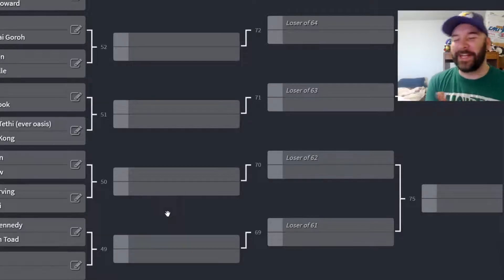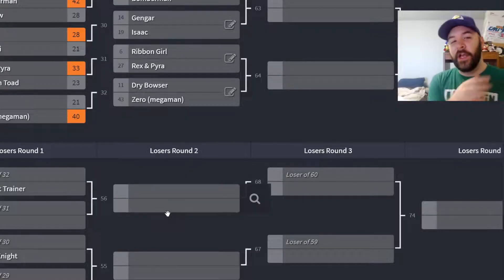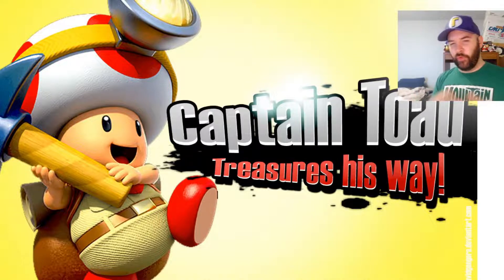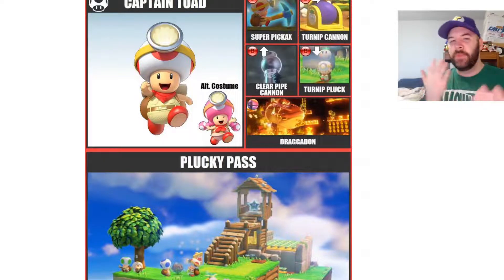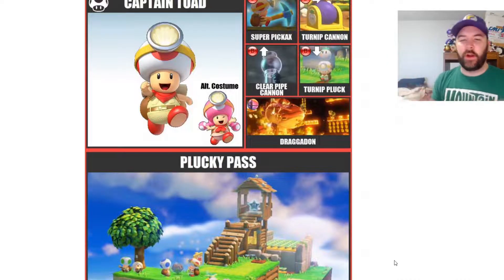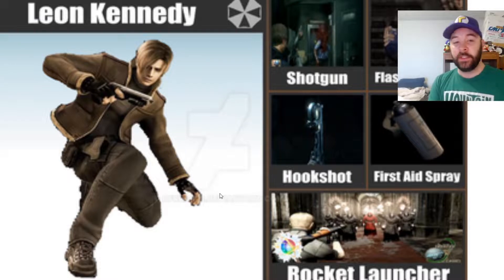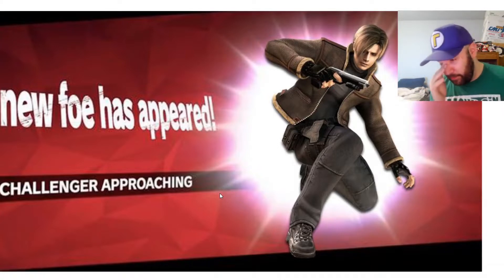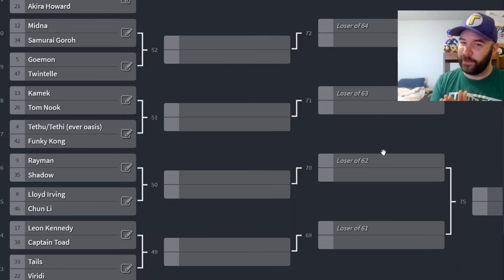Capt Toad vs Leon Kennedy | Smash Bros UPGRADED Tournament #34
Moving right along in the tournament we have the treasure tracker himself facing the savior of the presidents daughter. Who ya got?